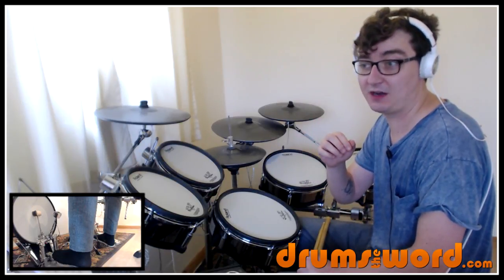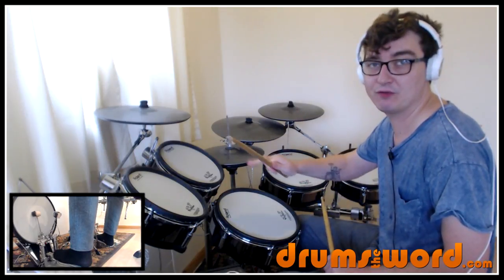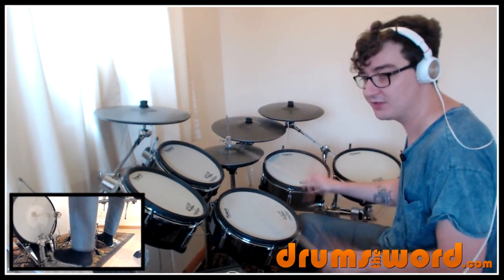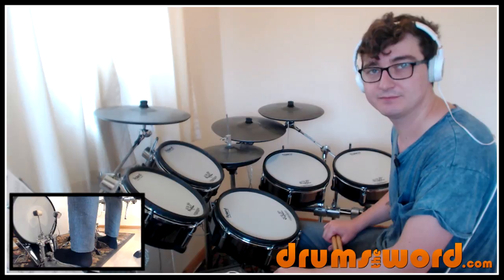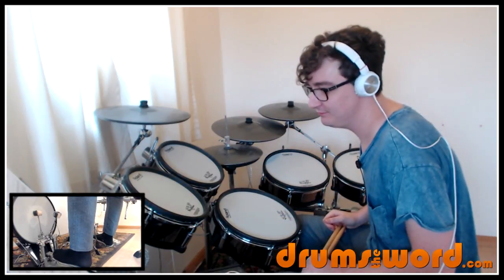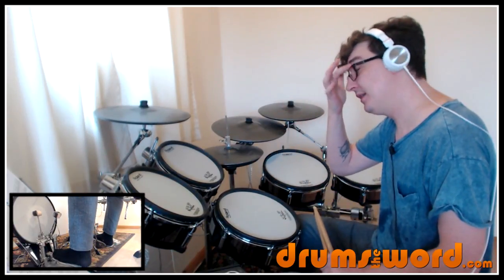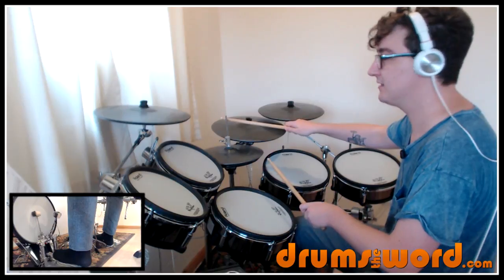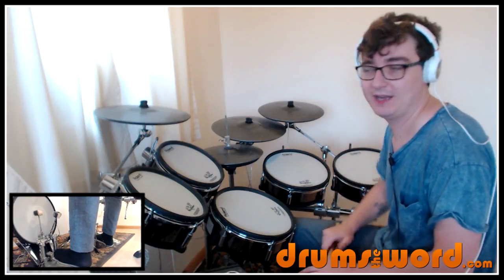★ Uptown Funk (Mark Ronson feat. Bruno Mars) ★ FREE Full-Song Drum Lesson | How To Play Drums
In this free video drum lesson, I want to teach you the song "Uptown Funk" by Marc Ronson & Bruno Mars, featuring the drumming of Bruno Mars.

Today I wanted to give all of my beginner drummers a really cool song to practice and develop with. It features a highly addictive drum groove and some solid drum fills, with a really cool outro that even the more advanced drummers could get something out of.

As with all of my lessons, I give alternatives to trickier sections that some drummers might not be able to play. This allows drummers of all abilities to have a go!

Instantly watch 100s FULL-SONG drum lessons by becoming an Online Member.